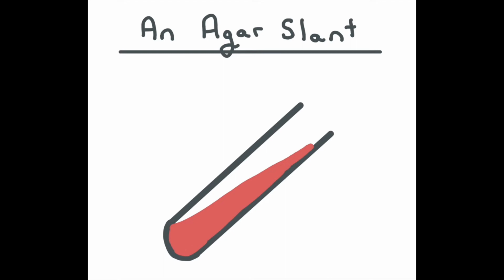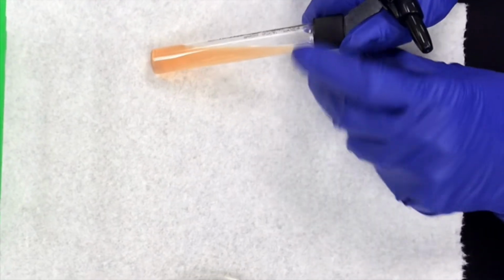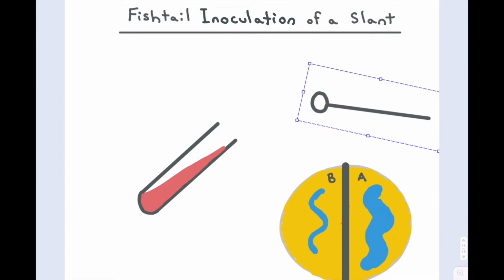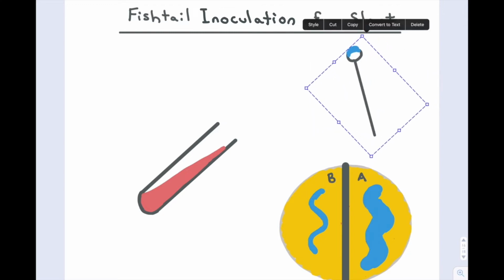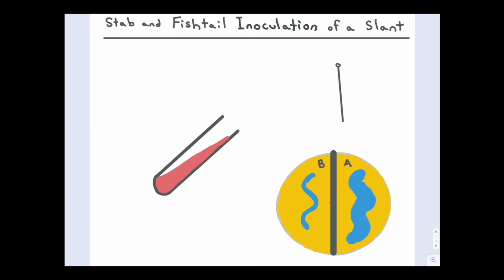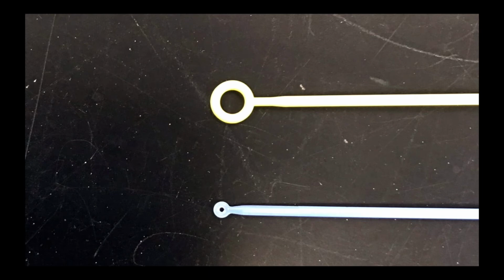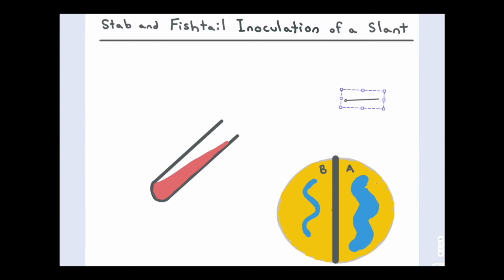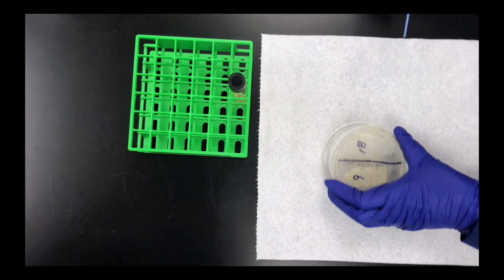Fishtail and Stab and Fishtail Inoculation of an Agar Slant